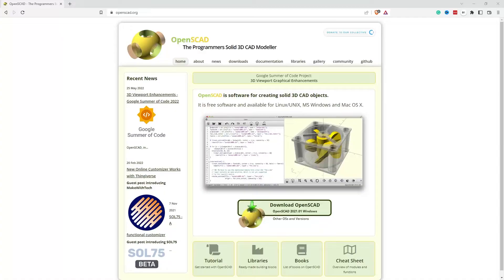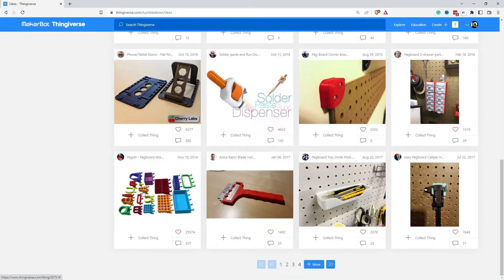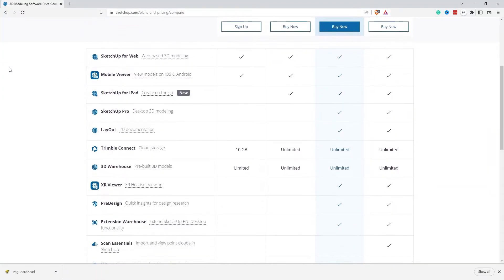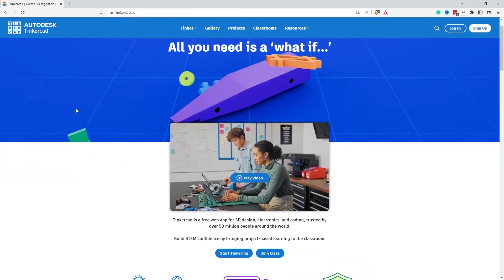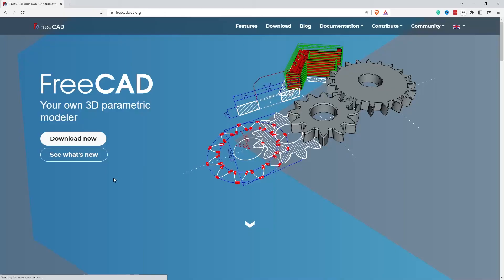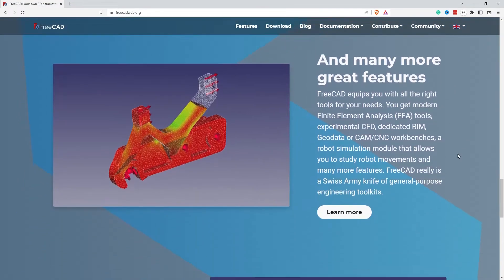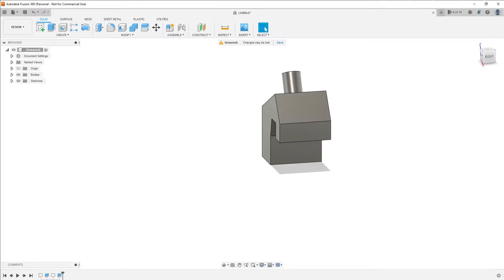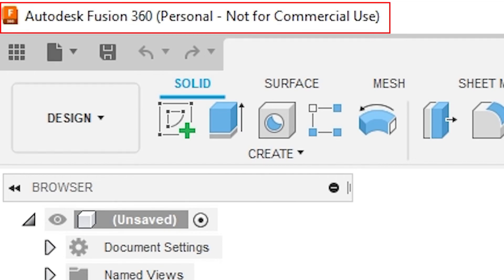Top 5 FREE CAD applications for BEGINNERS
In this video, I offer up my top 5 Free CAD applications for beginners.
Starting out in CAD can be a bit confusing, however knowing what you are likely to use it for in the future can help you make the right choice from the beginning.

Many factors can influence our choices regarding what tool to use, however in my experience it can be condensed into 3 points:-

- Features
- Usability
- Cost

As my list is my top 5 FREE applications, I've simplified it further.

00:00 Which CAD program to choose
00:10 OpenSCAD
00:52 Sketchup
01:40 TinkerCAD
02:19 FreeCAD
02:49 Fusion360

3D Printing Supplies and tools - I may earn from any qualifying purchases from Amazon
Filament Variety Pack
Filament Vacuum Bags
Indicating Silica Gel Desiccant Beads
Filament Storage Boxes
Filament Drier
3D Print Tool Kits
Nozzle Tool Kits
Maintenance Tool Kits
SUNLU Official Filament Connector

Bonus links
Cleaning Consumables
Replacement Nozzles
3D Printers
Raspberry Pi